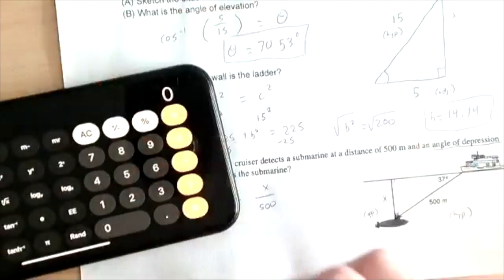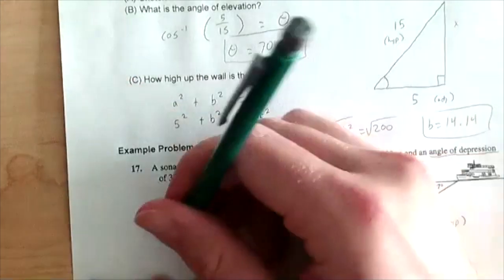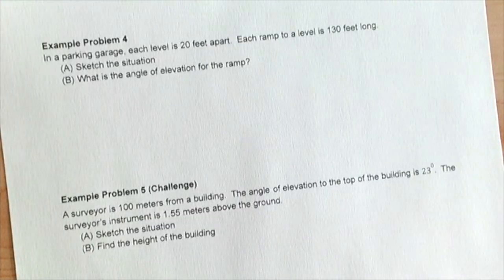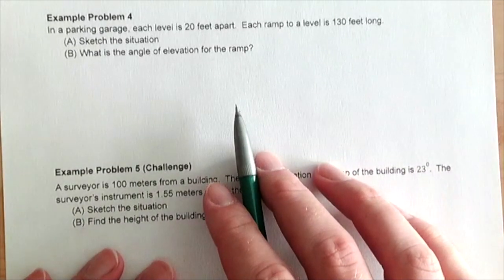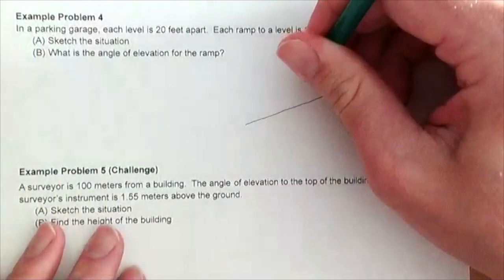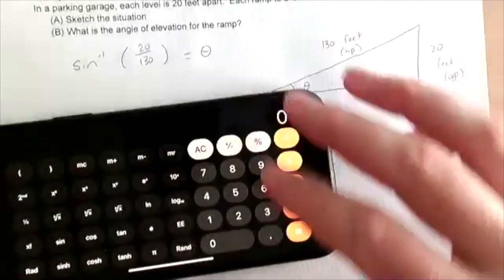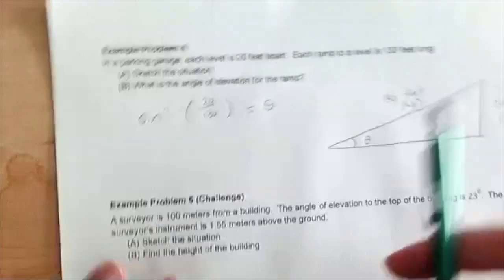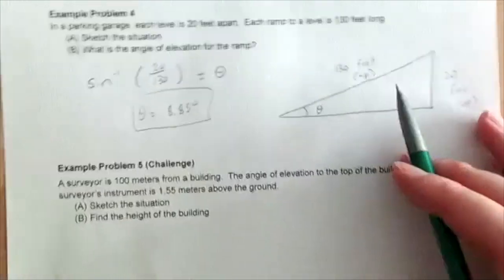Algebra 2 Week 7 Problem Set 2